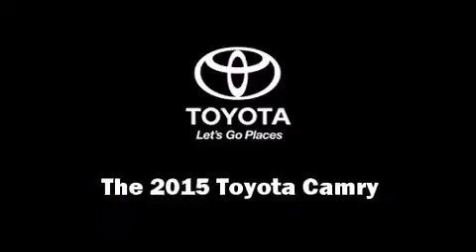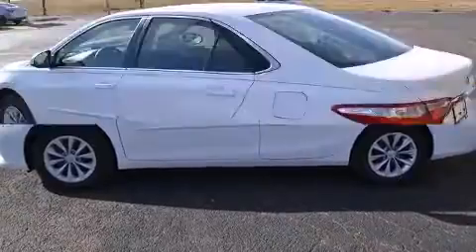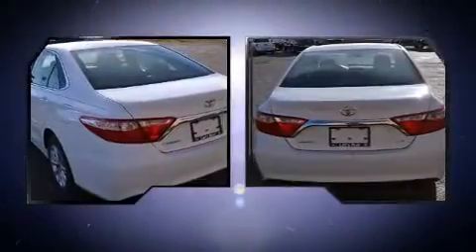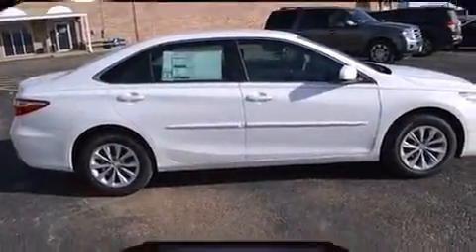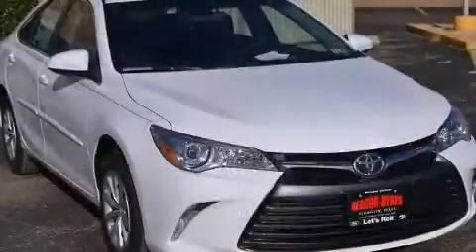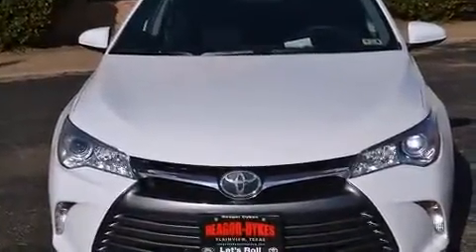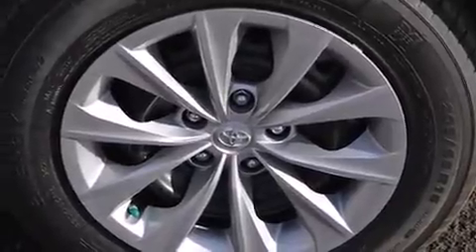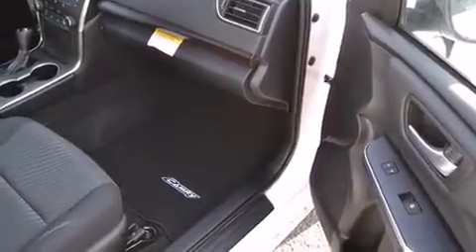2015 Toyota Camry LE in Plainview, TX 79702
The 2015 Toyota Camry. This 4 door, 5 passenger sedan is ready to drive off the showroom floor! It features an automatic transmission, front-wheel drive, and a 2.5 liter 4 cylinder engine. Toyota paid particular attention to efficiency and practicality with the following features: a tachometer, variably intermittent wipers, a trip computer, heated door mirrors, remote keyless entry, cruise control, and power windows. You and your passengers will enjoy the stereo system, which includes a CD player with MP3 capability, steering wheel mounted audio controls, and 6 speakers, providing excellent sound throughout the cabin. Toyota also prioritized safety and security by including: head curtain airbags, front and rear SIDE impact airbags, traction control, brake assist, ignition disabling, and 4 wheel disc brakes with ABS. Electronic stability control ensures solid grip atop the road surface, no matter how challenging the driving conditions. We pride ourselves in the quality that we offer on all of our vehicles. Stop by our dealership or give us a call for more information.